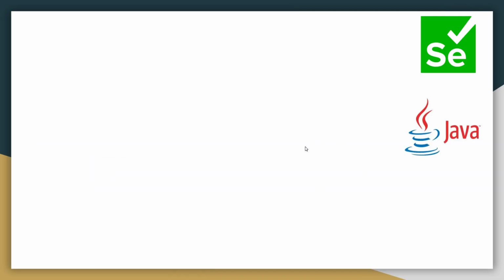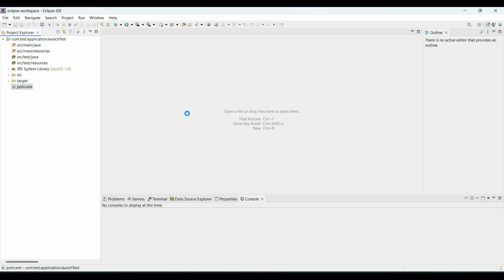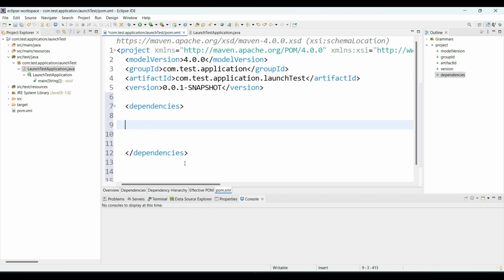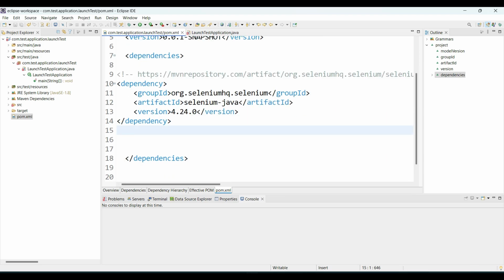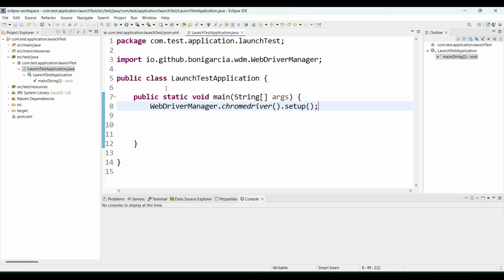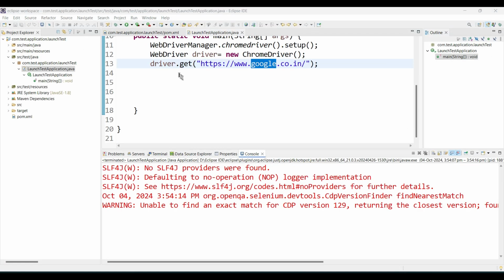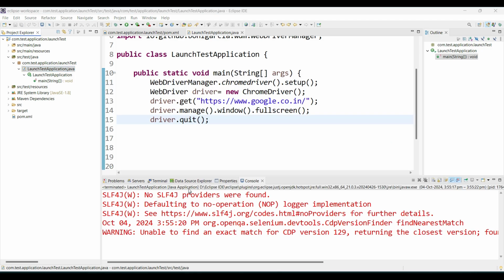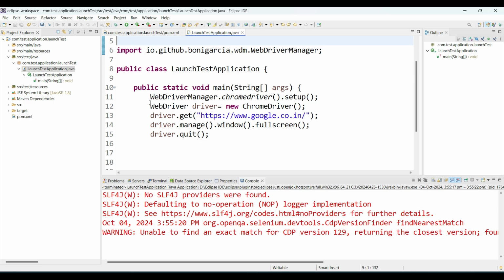Setup Maven Project with Chromedriver and WebdriverManager then Test Application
"Maven Project Setup with WebDriverManager & ChromeDriver | Step-by-Step Guide"

In this tutorial, we'll walk you through the complete setup of a Maven project in Eclipse (or your preferred Eclipse IDE) for Selenium WebDriver automation. You'll learn how to easily manage browser drivers using the WebDriverManager library, eliminating the need to manually download and manage ChromeDriver binaries. We'll cover:

Creating a new Maven project.
Adding dependencies in pom.xml (including Selenium and WebDriverManager).
Writing a simple test case with ChromeDriver.
Running and validating your test automation setup.
Perfect for beginners and QA professionals looking to streamline their Selenium setup!